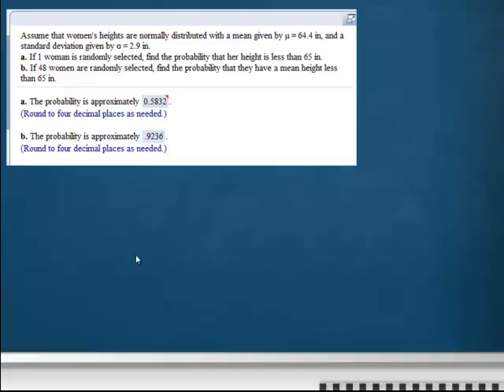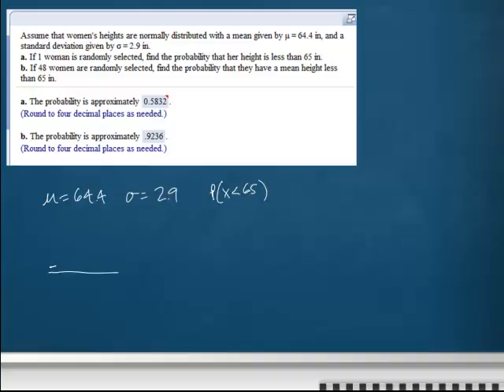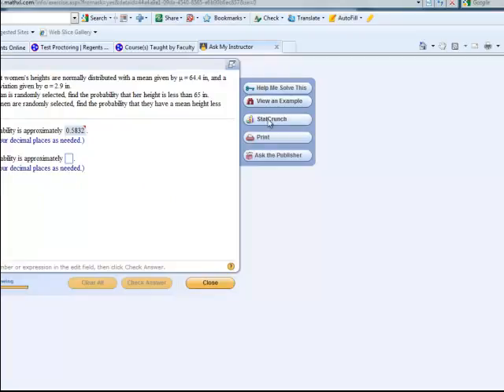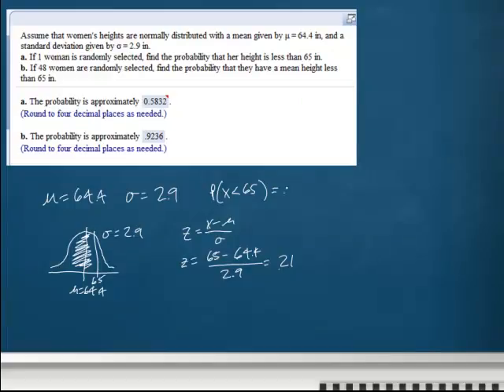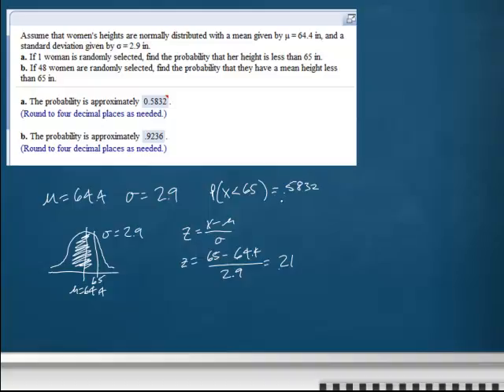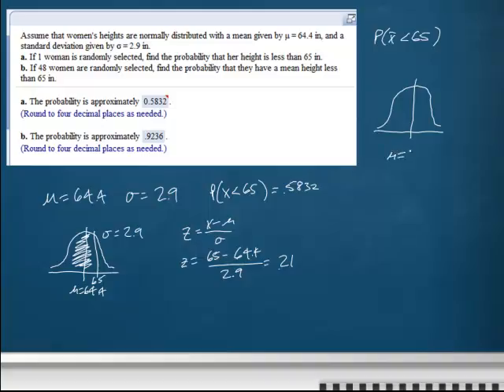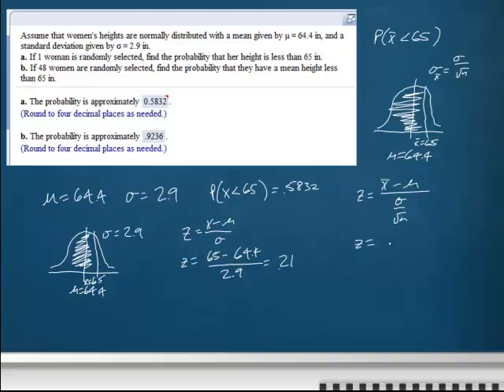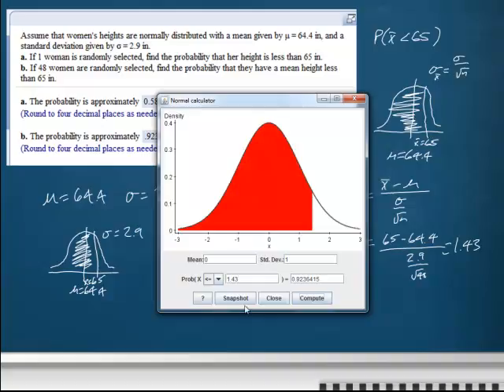Chapter 6 Central Limit Thoerem